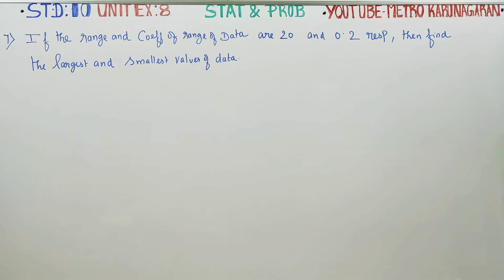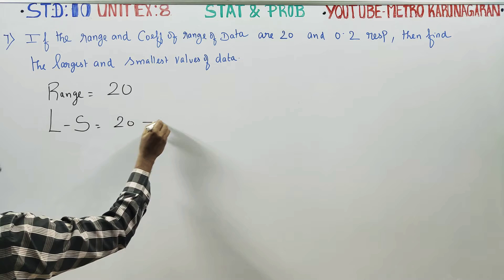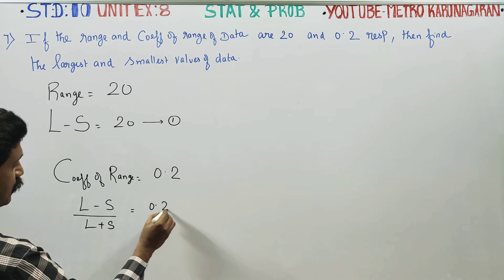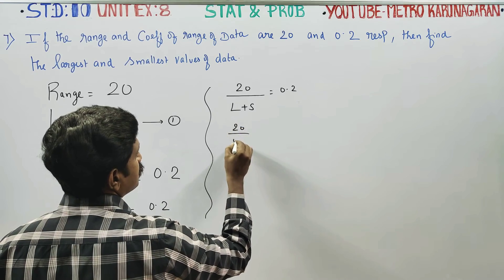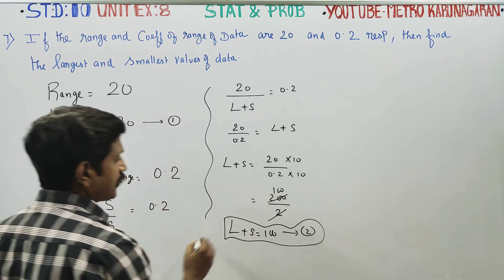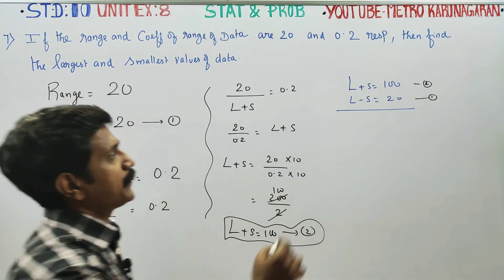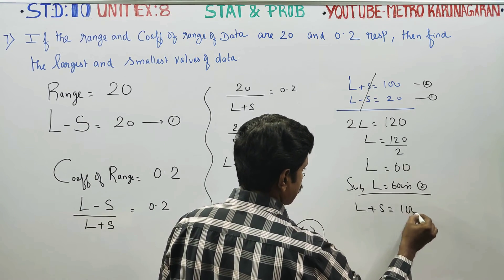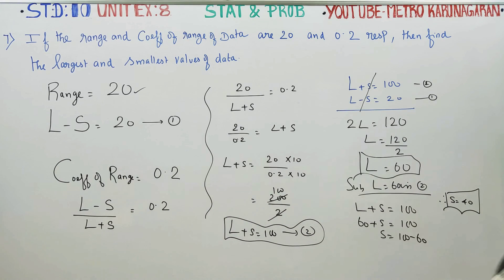10th Std Maths Unit Exercise 8(7) If the range and coefficient of range of data are 20 and 0.2 resp